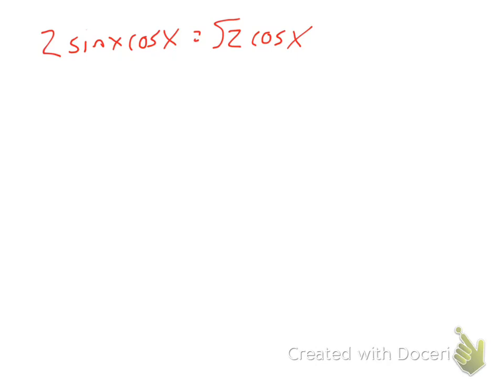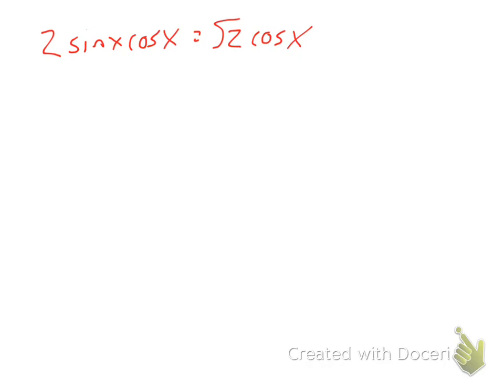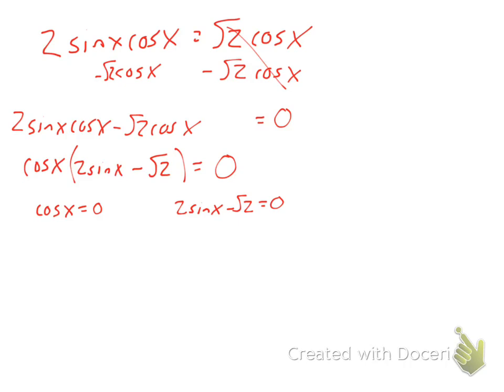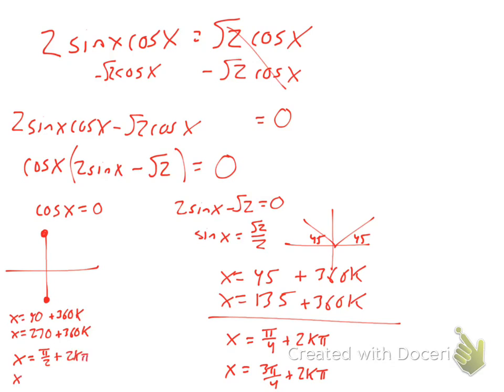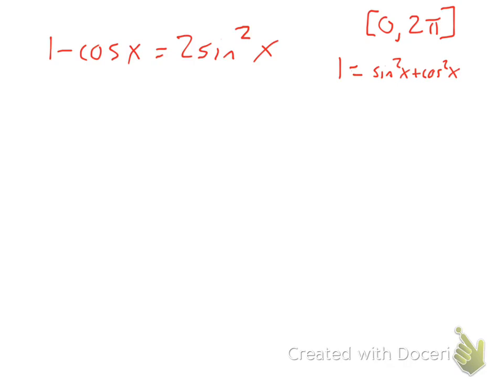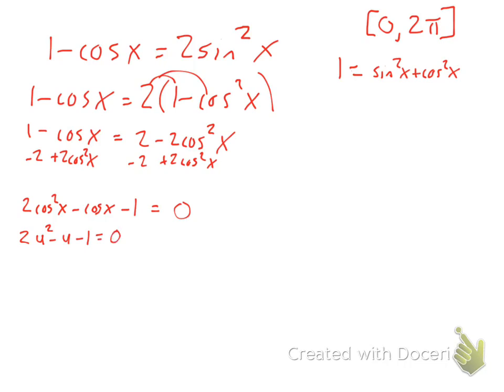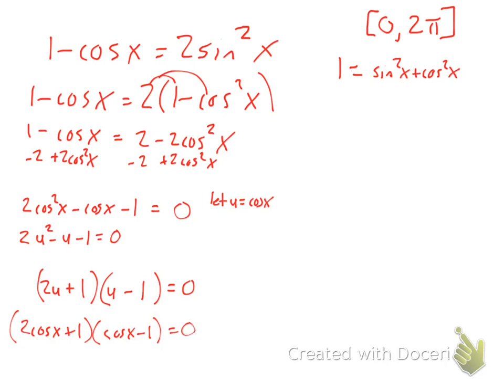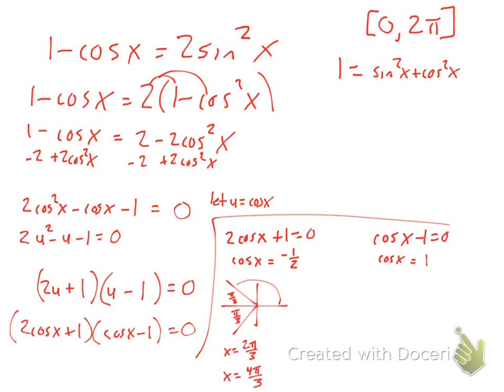precalc 5.3 day 2